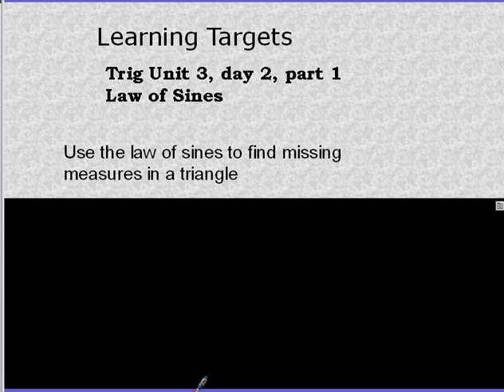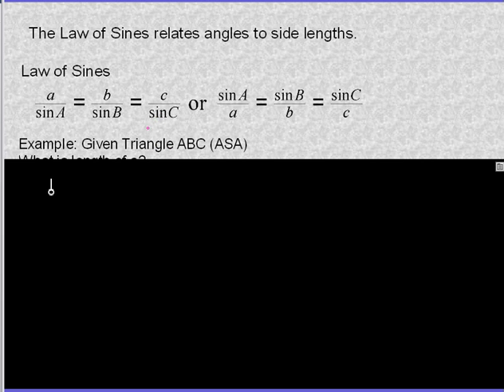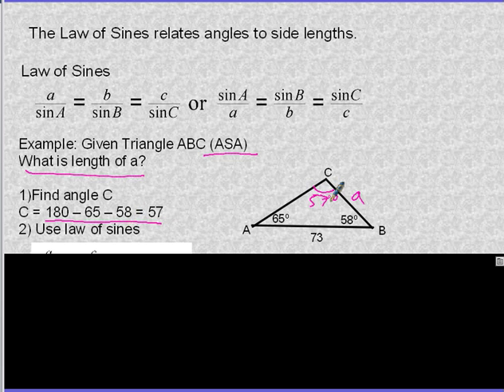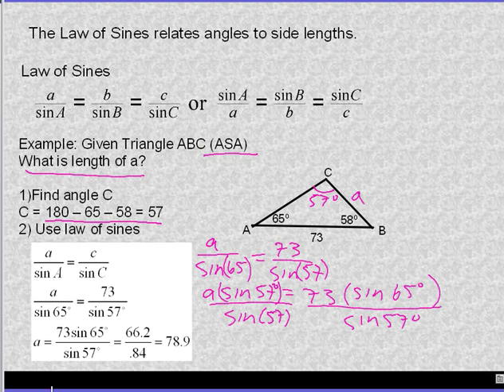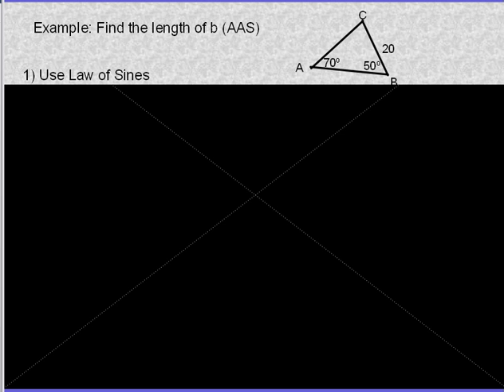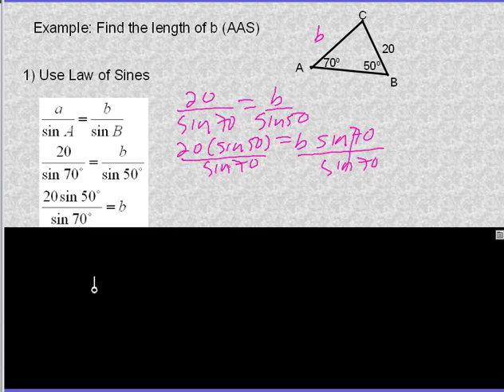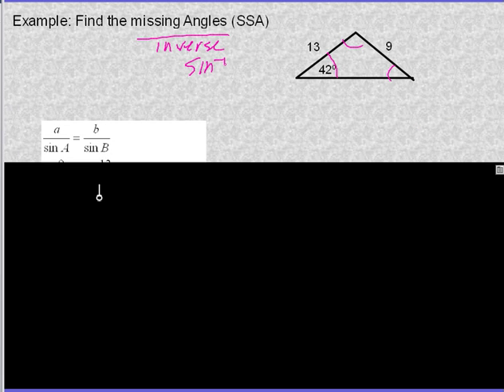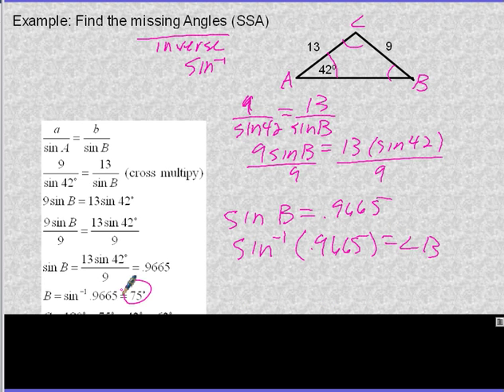Algebra 2 Trigonometry Unit 3, Day 2, Part 1 Law of Sines